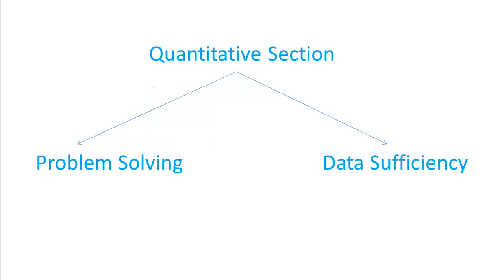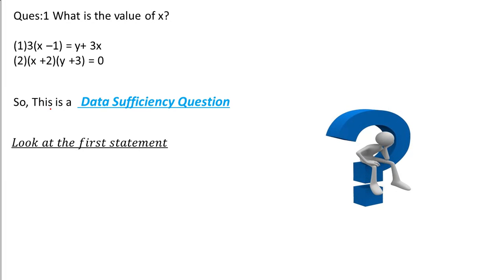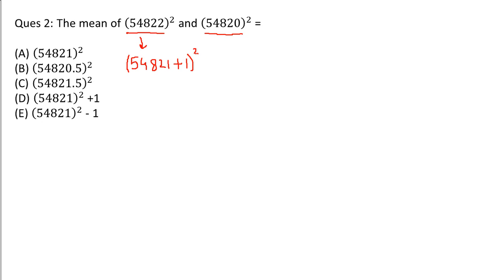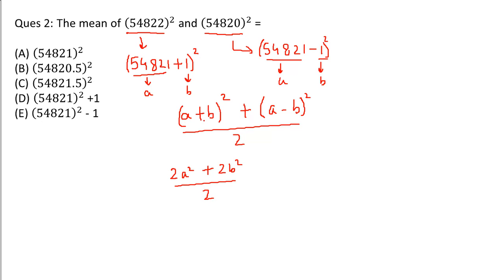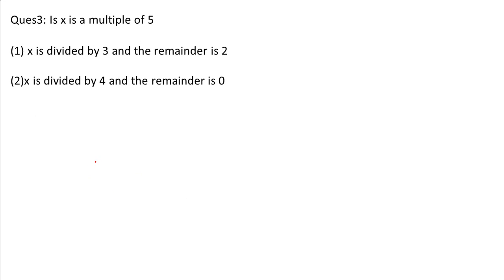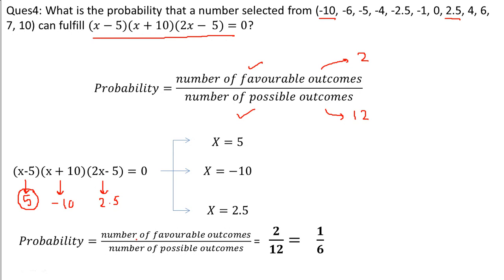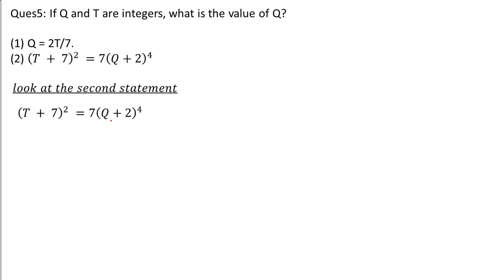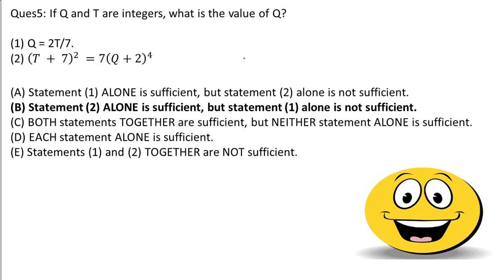Flash Test Set-3 Test-4 Solution Video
Solution Video of Flash Test Set-3 Test-4. Unique Questions. Descriptive Answers.